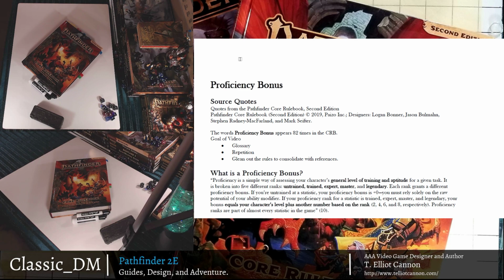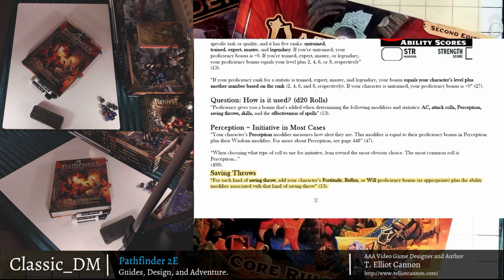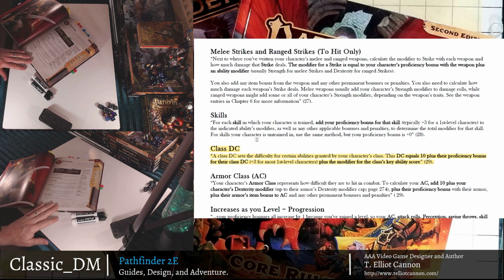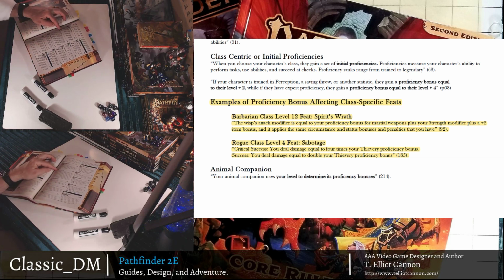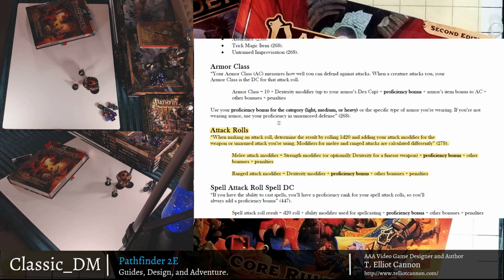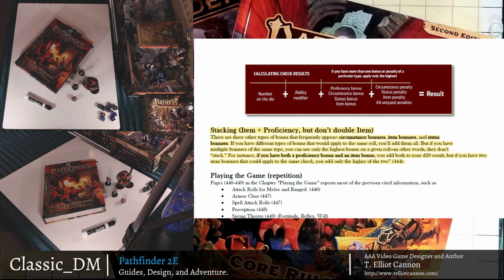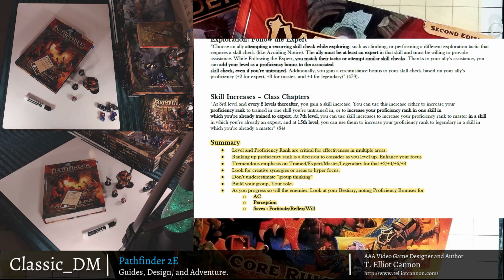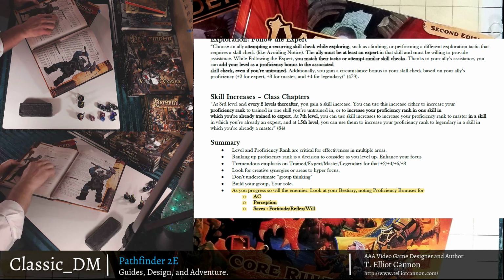Pathfinder 2E - Proficiency Bonus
Proficiency Bonus in Pathfinder Second Edition, citing page numbers from the Core Rulebook. Proficiency Bonus is everywhere in Pathfinder 2E, an evolution of the original Advanced Dungeons & Dragons, Pathfinder, and Dungeons & Dragons.

Proficiency gives you a bonus that’s added when determining the following modifiers and statistics: AC, Attack Rolls, Perception, Saving Throws, Skills, and the Effectiveness of Spells.
Please share your comments and rules savvy as everyone is reading the newly released Core Rulebook and gleaning out our understanding of the system! I come from an old school AD&D background, so learning the new rules and trying to consolidate them into subjects for others is part of the fun - but not always 100% spot on. feel free to make corrections, offer better examples, or lend a hand. The goal here is to spread knowledge, not pretend to be a know it all.

Ambient tracks by Sword Coast Soundscapes. Please pay him a visit and check out his incredible library of ambient sound videos perfect for gaming!